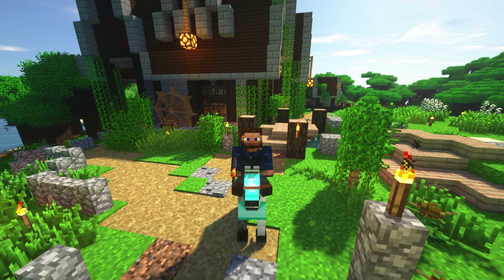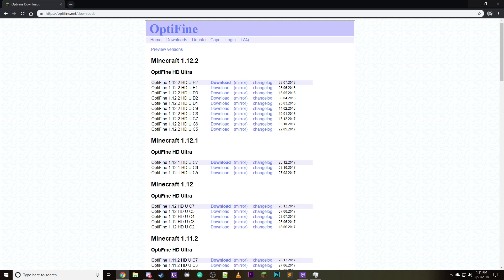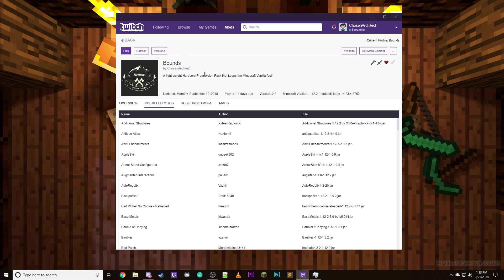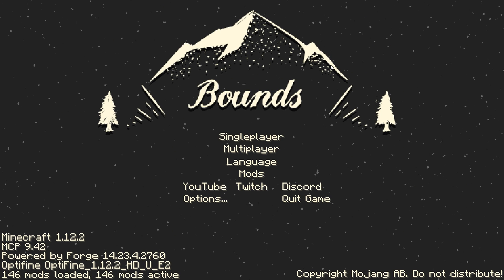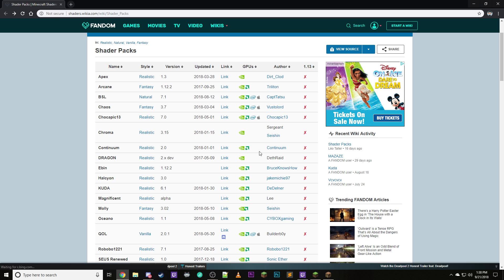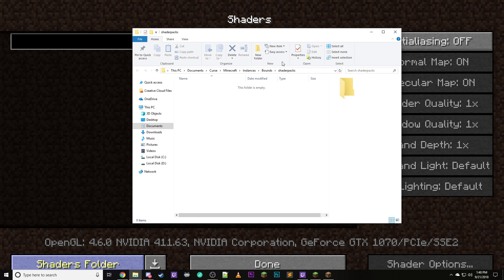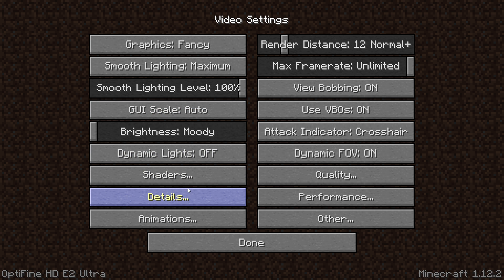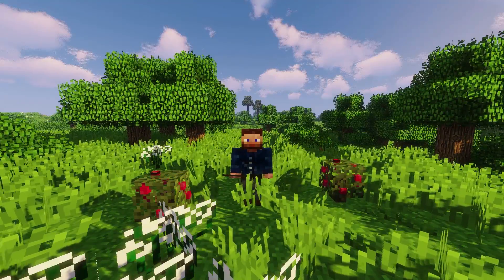How To Install Modded Minecraft Shaders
Make a .txt in your root folder and past this in the .txt file.

shaderPack=FILENAME.zip
antialiasingLevel=0
normalMapEnabled=true
specularMapEnabled=true
renderResMul=1.0
shadowResMul=1.0
handDepthMul=0.125
cloudShadow=false
oldHandLight=default
oldLighting=default
tweakBlockDamage=false
shadowClipFrustrum=true
TexMinFilB=0
TexMinFilN=0
TexMinFilS=0
TexMagFilB=0
TexMagFilN=0
TexMagFilS=0

You want to replace FILENAME with the name of the shader listed in your shaders folder.

Keep Up To Date!